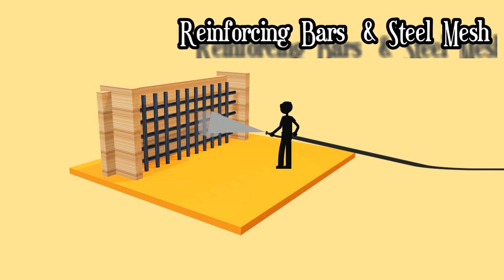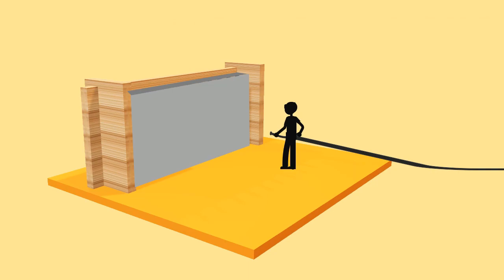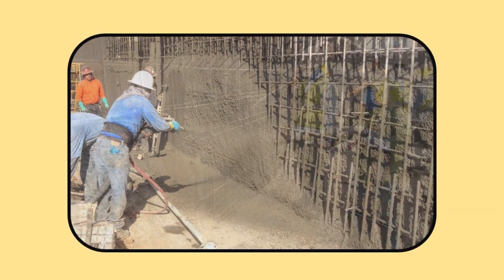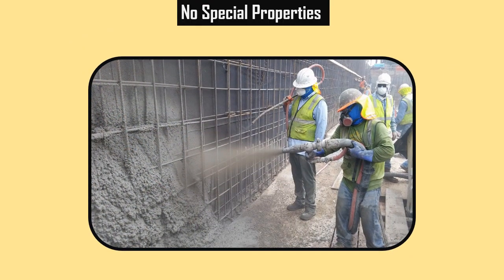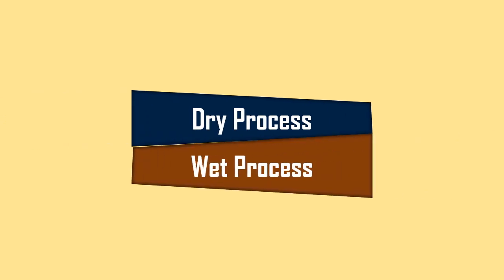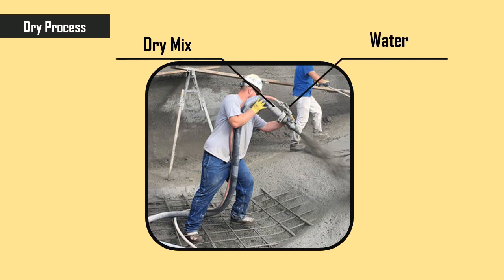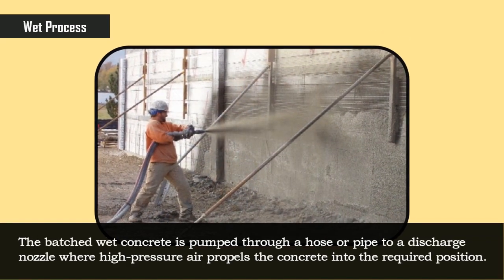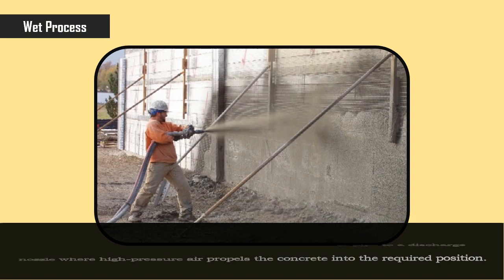What is Shotcrete? || Gunite || Sprayed Concrete || Types of Concrete #13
This video (Animation, Animated Video) explains the concept of Shotcrete (Gunite, Sprayed Concrete).